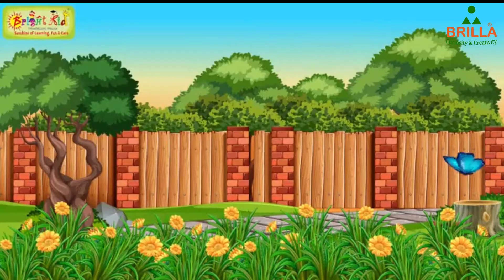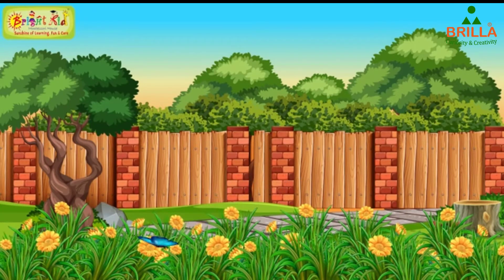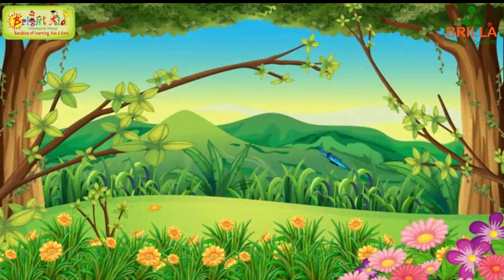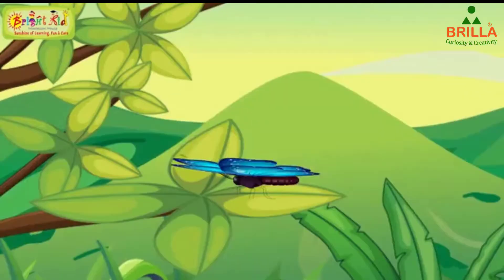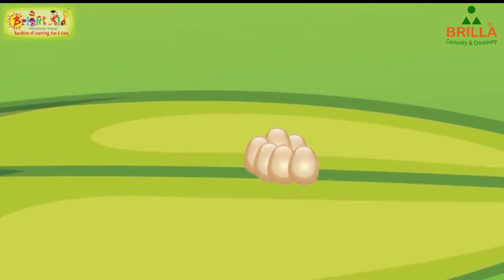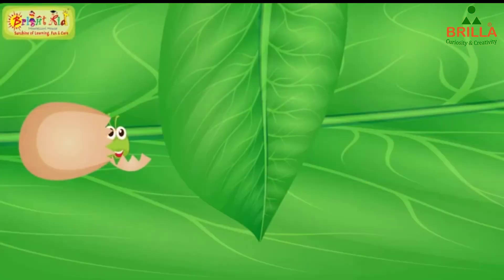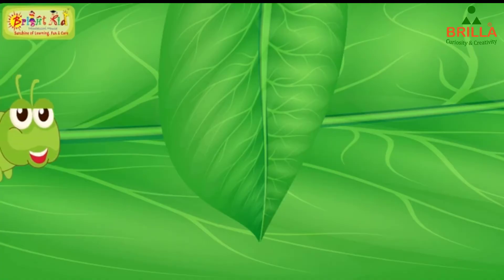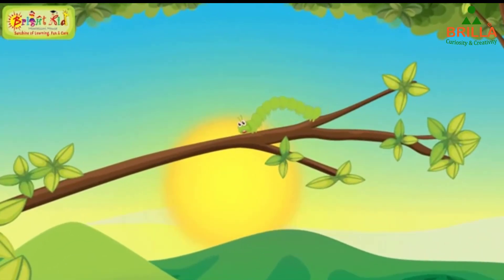Brilla Life Cycle of Butterfly